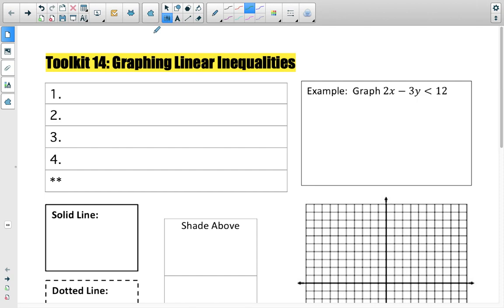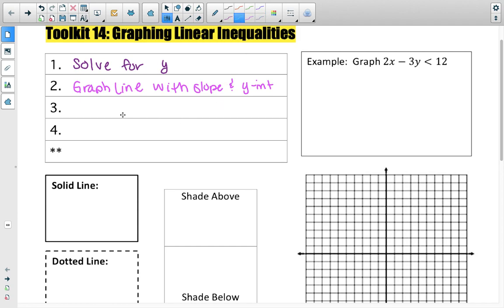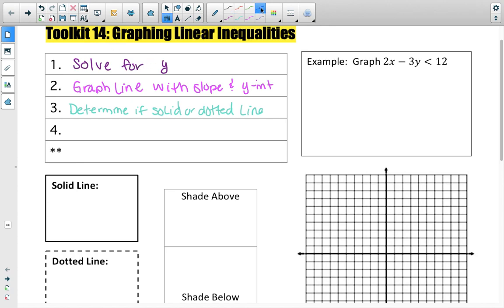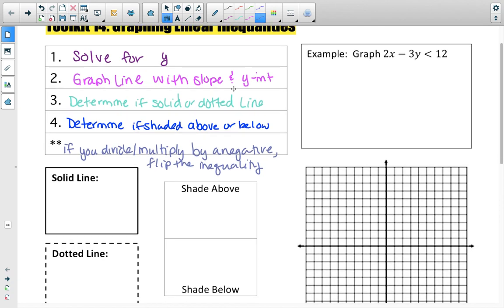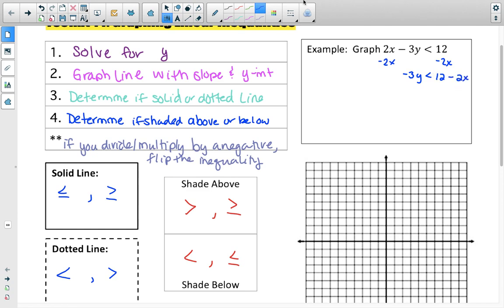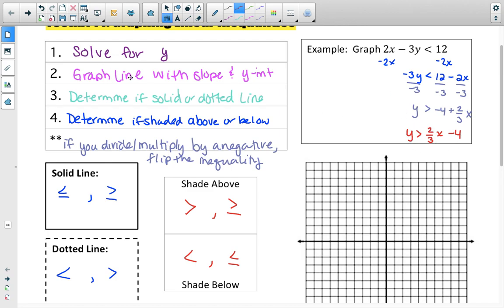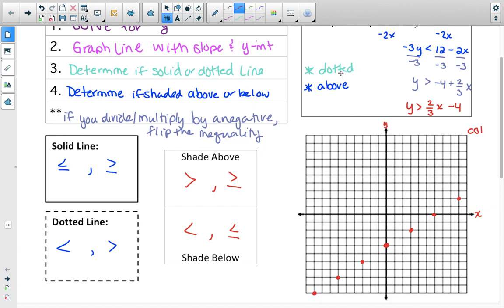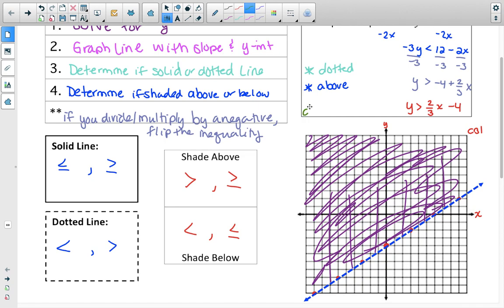m1 Graphing Linear Inequalities 1